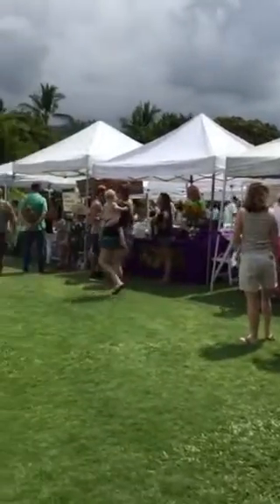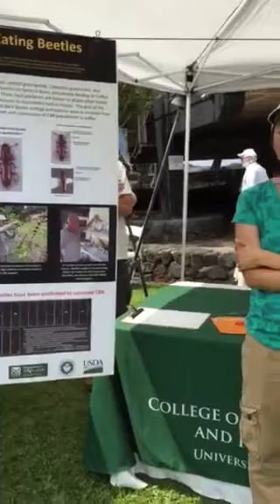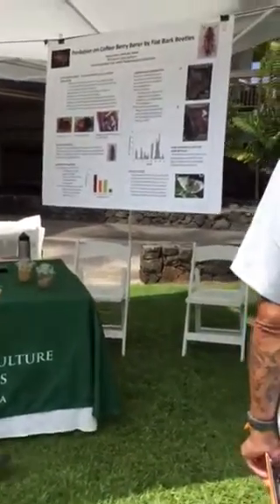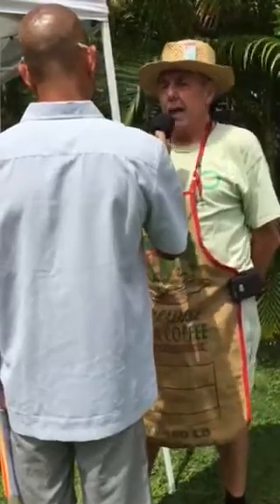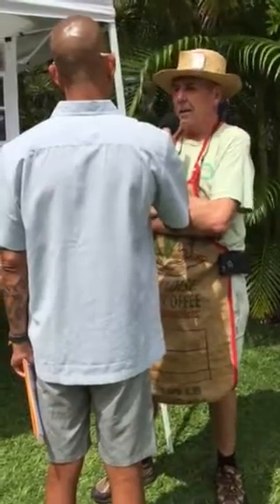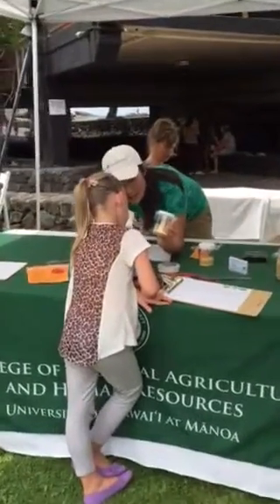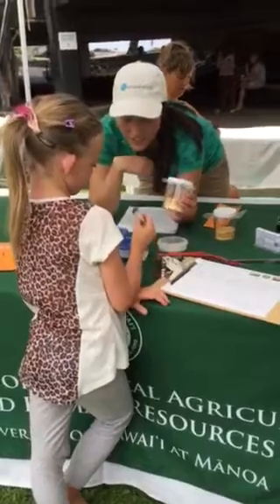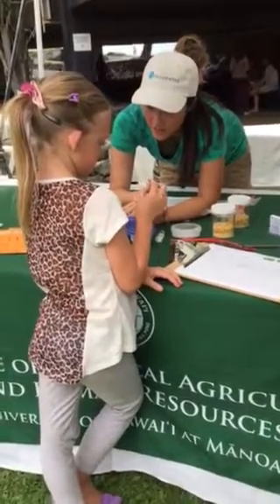Flat Bark Beetles Kona